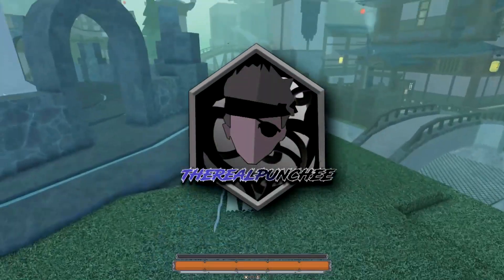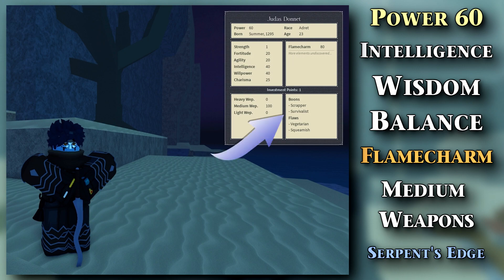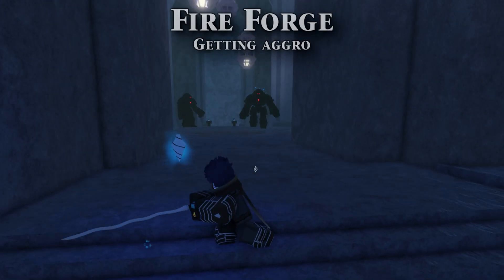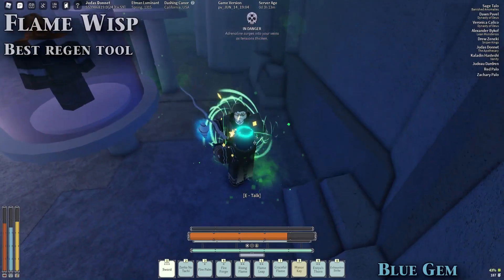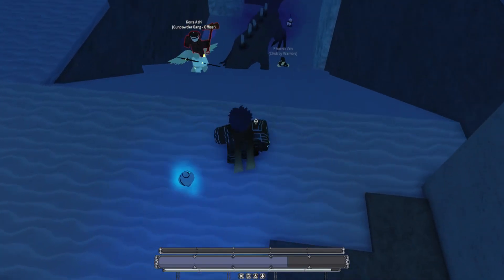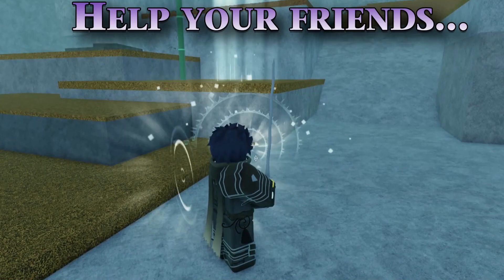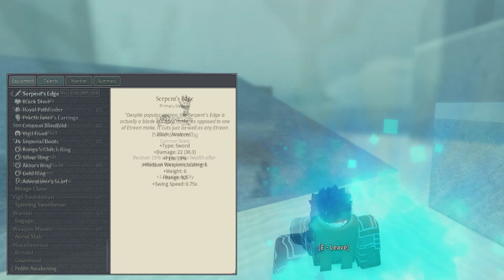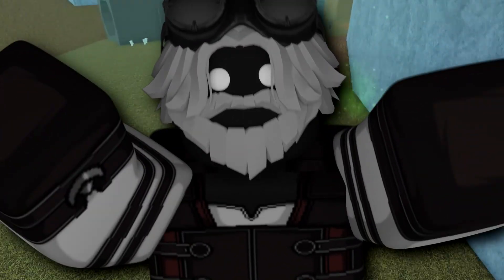Deepwoken | The Lighthouse Build (For Layer 2)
My favorite build for facing The Depths in style! Making a min-max build for stealth, regen, resurrections, and much more for Deepwoken Layer 2!

Definitely check out Deceased Dinell on Soundcloud because his music really supports my channel! Thanks!

Music used from Naktigonis and Deceased Dinell x keiji (dynamic duo)

(LOL)